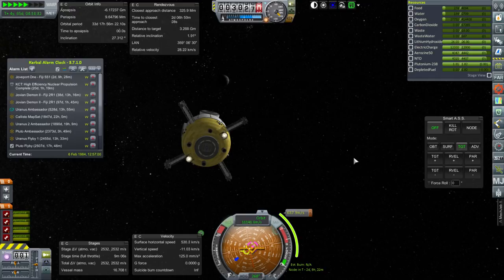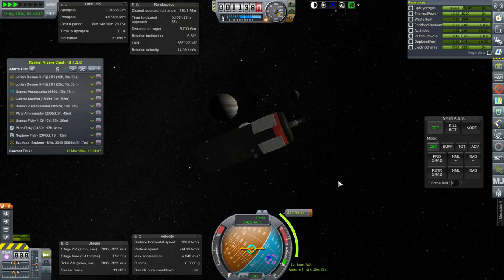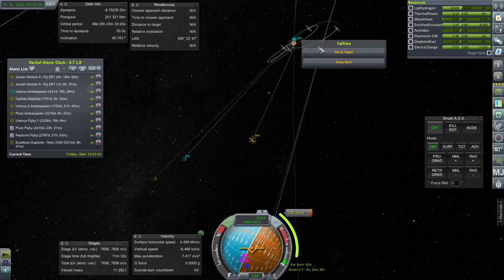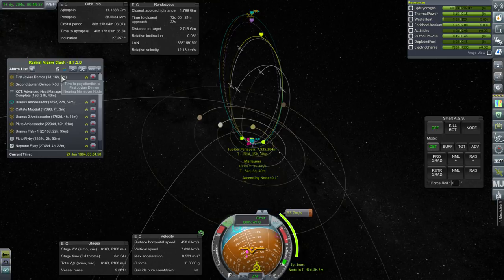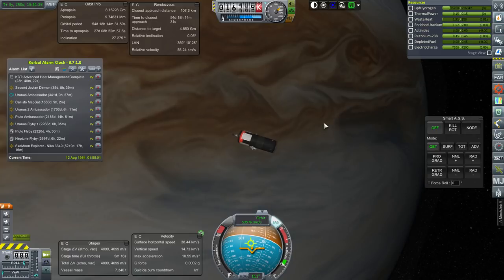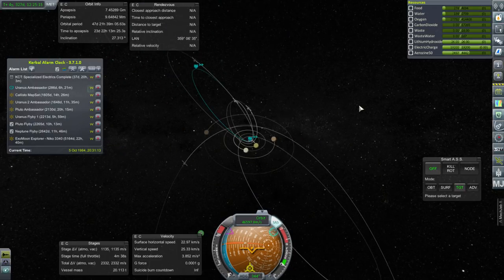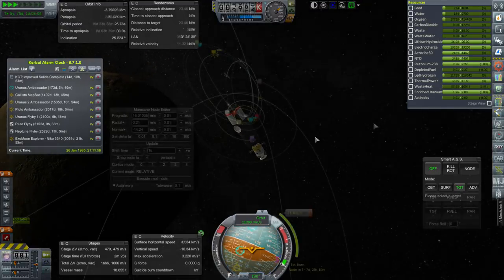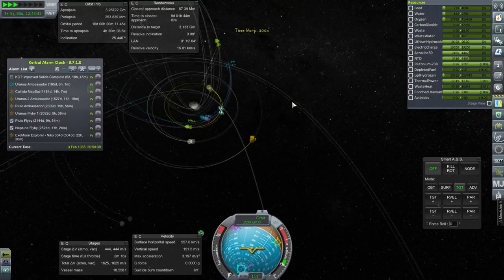Kerbal Space Program with RSS/RO - Beyond History 47 - A Dance Around Jupiter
New missions arrive at Jupiter and, sure enough, there are more Io flybys involved. Thankfully, there's also a docking - my first Jupiter-orbit rendezvous.